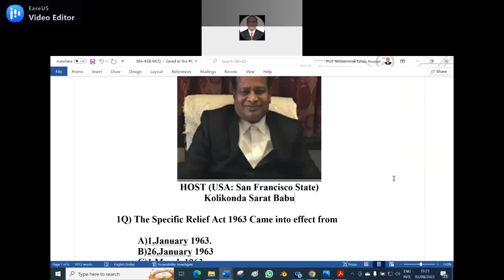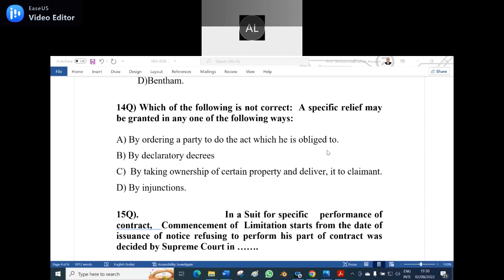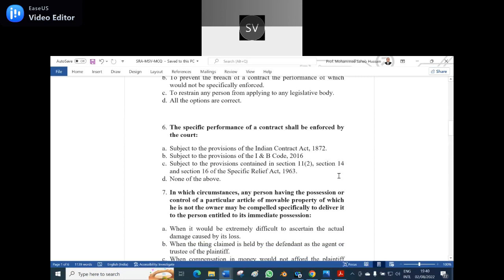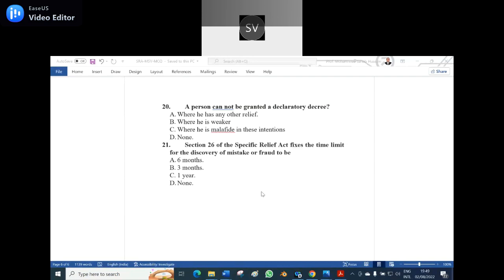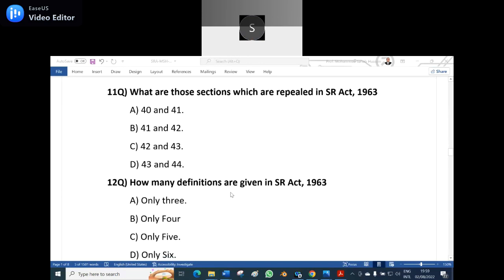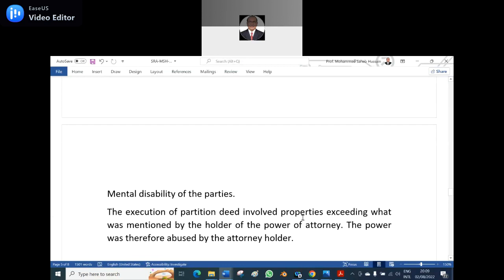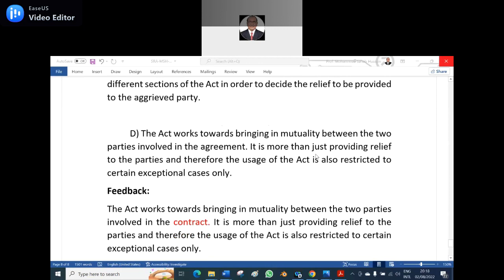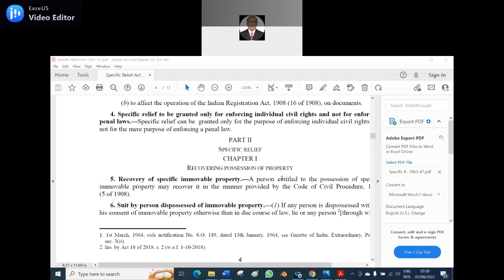Mohammed Saheb Hussain-JCJ-2022-Specific Relief Act-1963-Online Class-02-08-2022